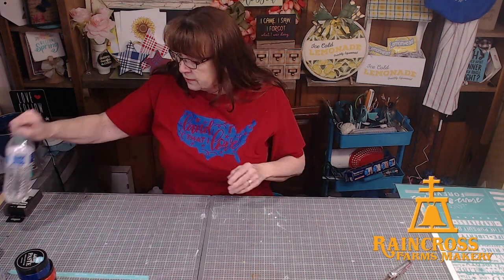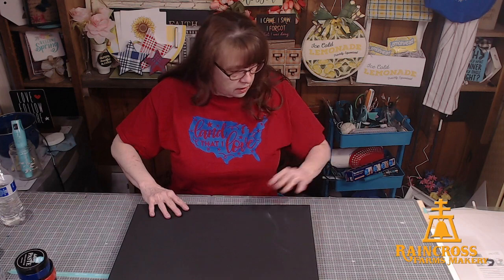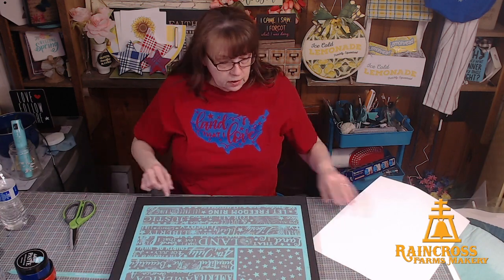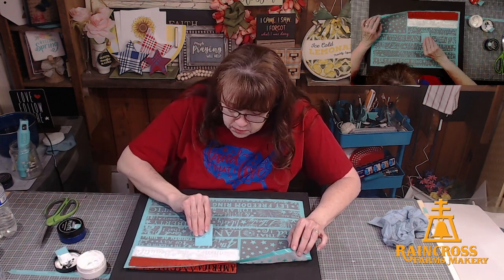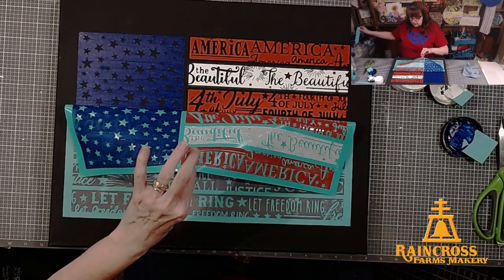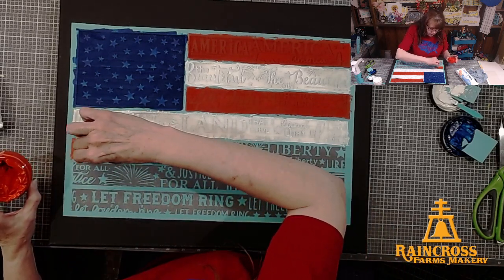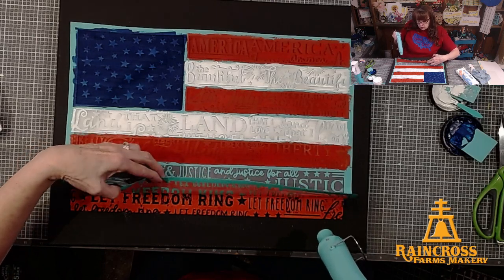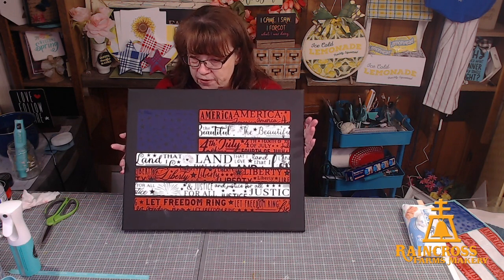Stars and Stripes Forever!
⭐️Let's make some gorgeous American flag-inspired wall art! ⭐️  ❤ Please LIKE/FOLLOW our page, SHARE the video, and give us some HEARTS 💕